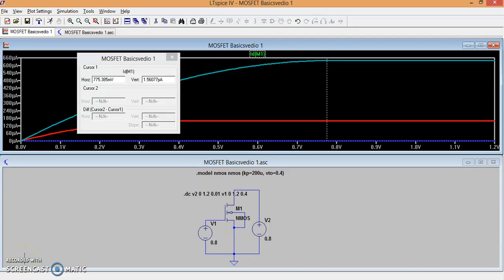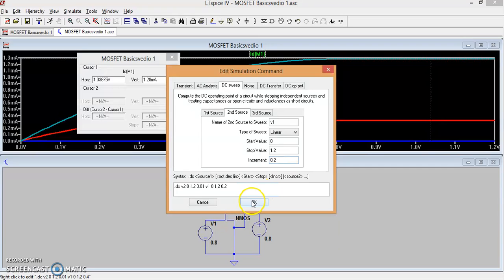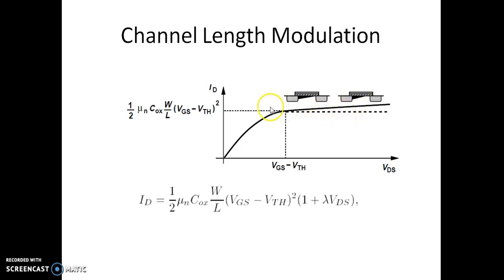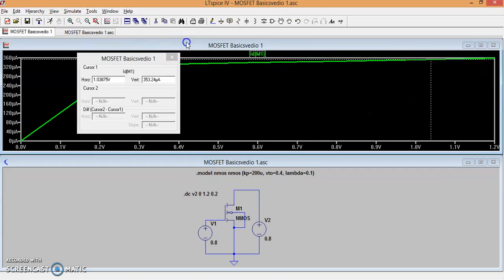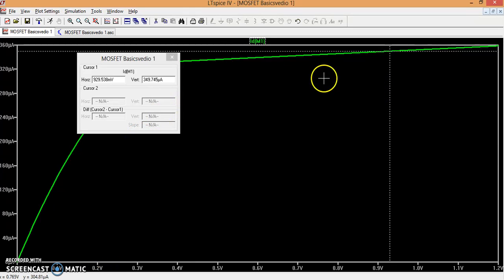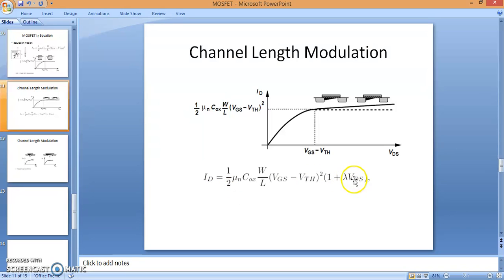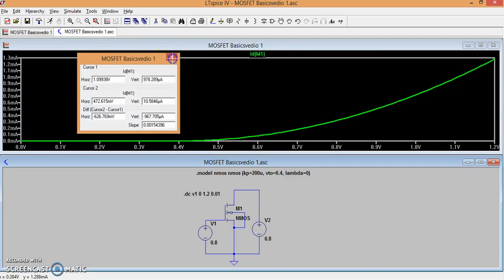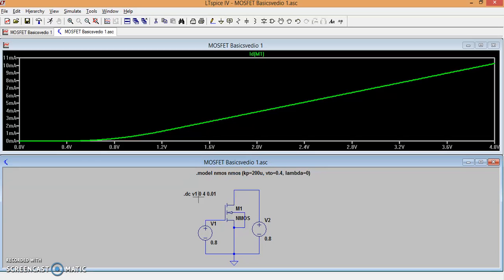7MOSFET basics 3